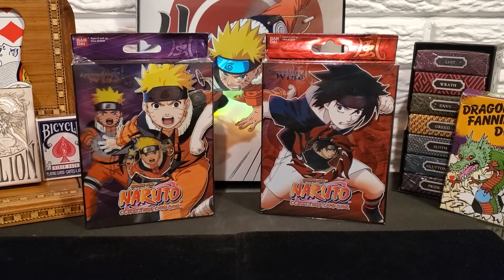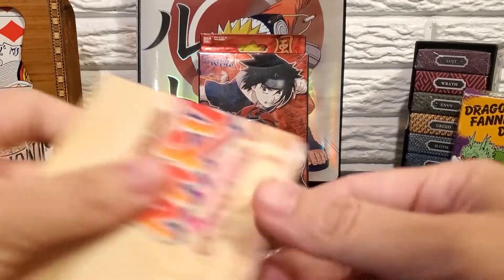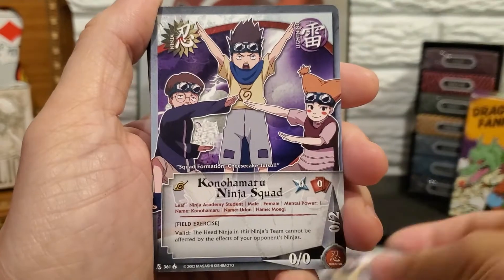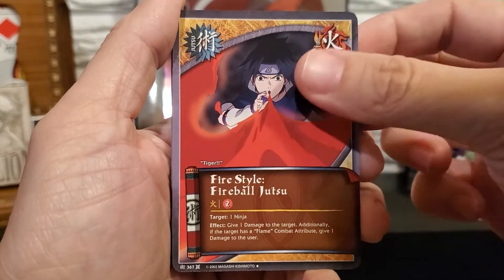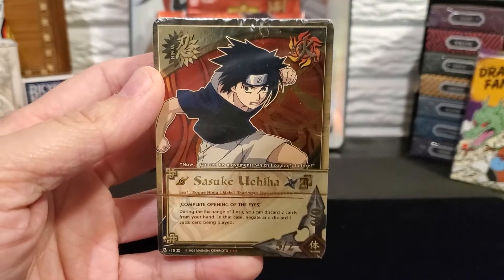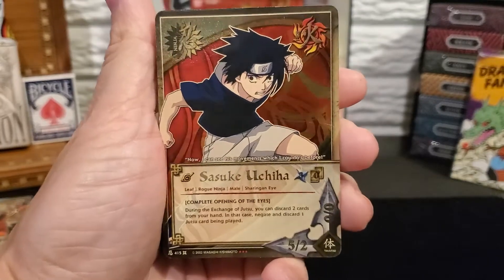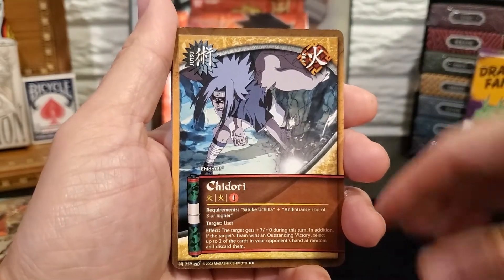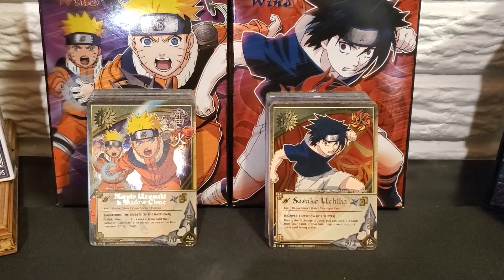Naruto CCG Set 11, Approaching Wind Naruto and Sasuke Theme Decks Unboxing!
In this video, I open up Naruto CCG Set 11, Approaching Wind Naruto and Sasuke Theme Decks. I'm continuing my journey of opening up as many naruto booster boxes, decks, and tins.